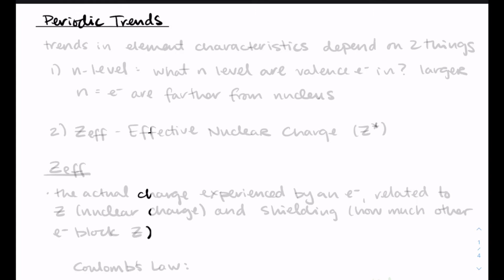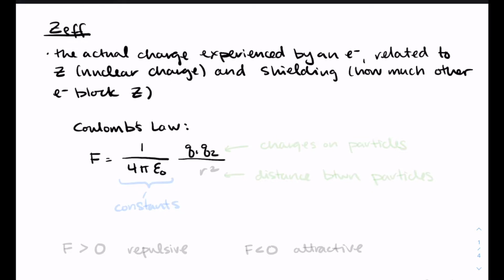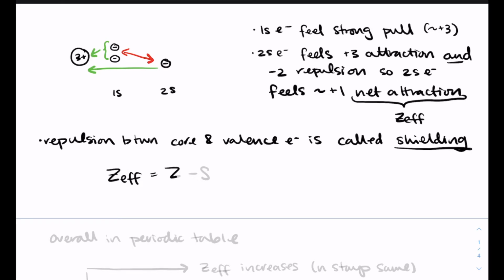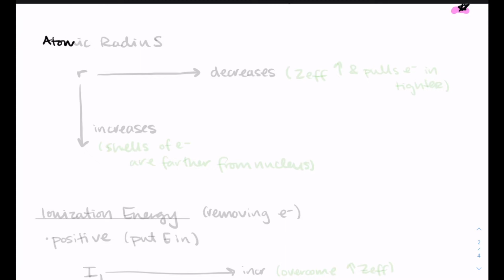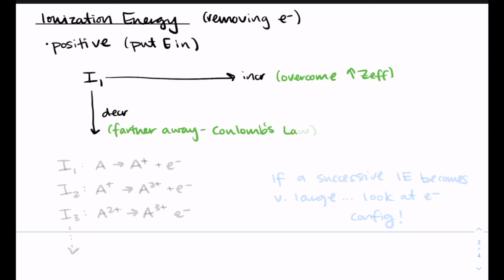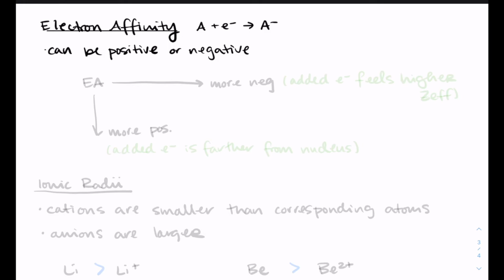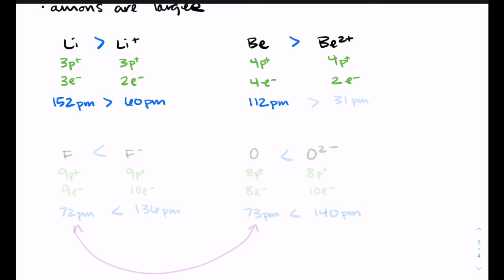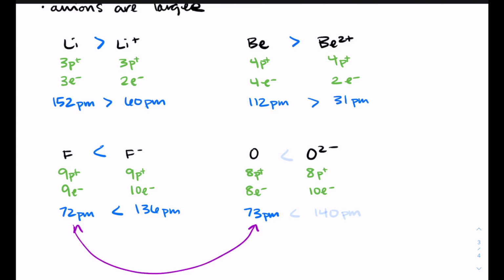Gen Chem 1 Module 6 Part 5 Effective Nuclear Charge and Periodic Trends